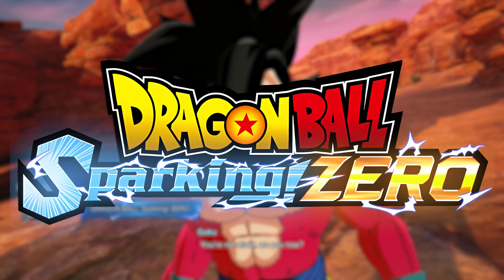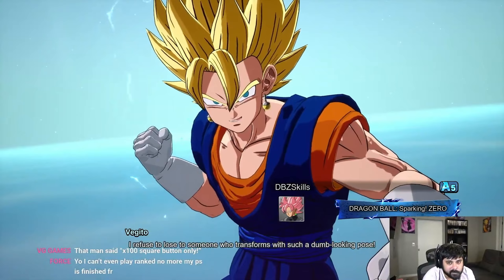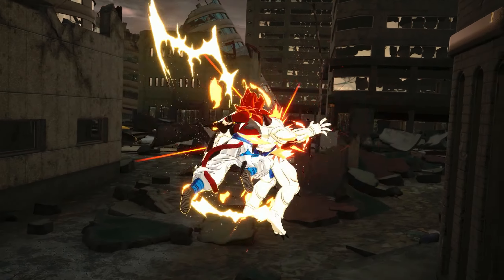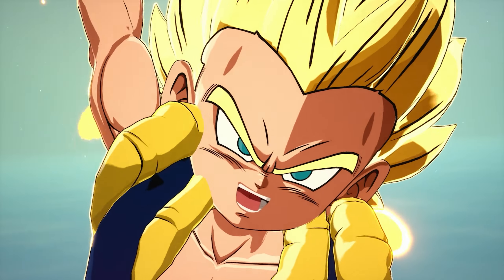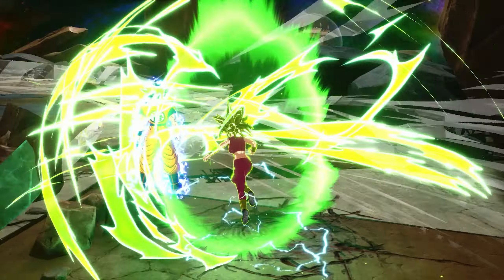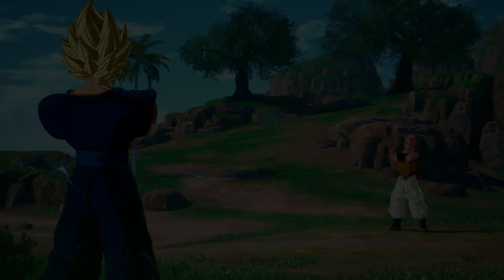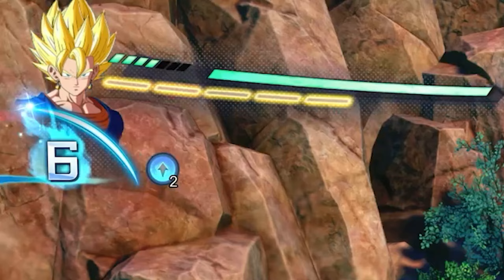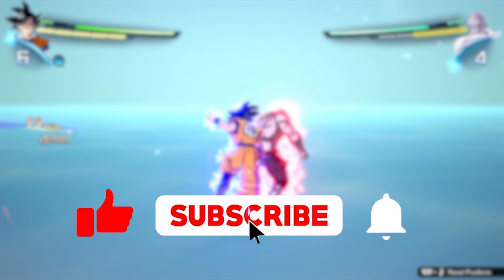DRAGON BALL: Sparking! ZERO - Every Fusion Character Is BROKEN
Video Title: DRAGON BALL: Sparking! ZERO - Every Fusion Character Is BROKEN

Quite literally. the fusion problem is a mess in online ranked matches especially with Super Vegito and his Afterimage Strike skill. This is one to look at in today's video, so stick around and enjoy!